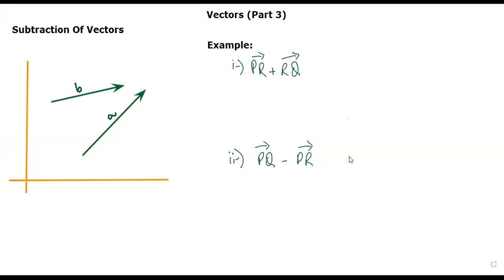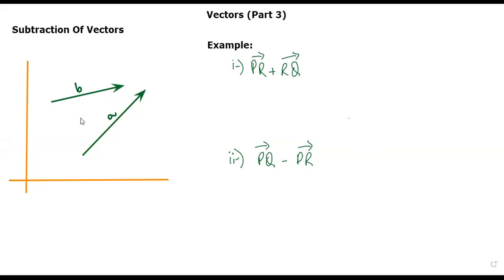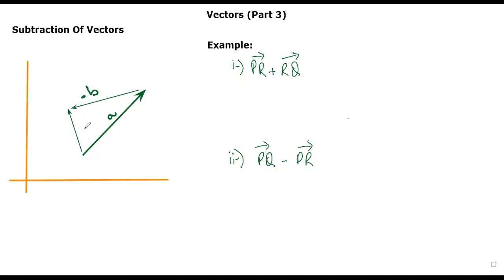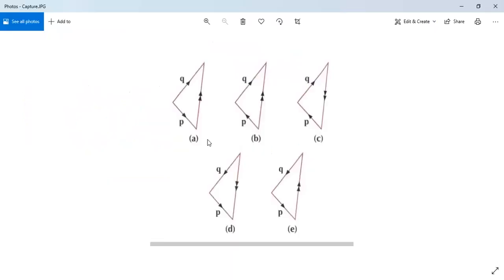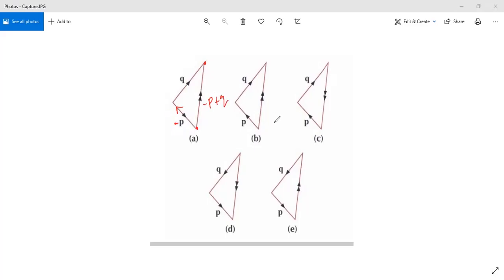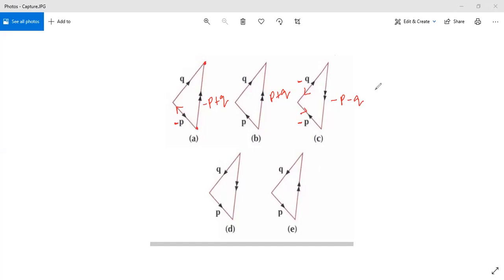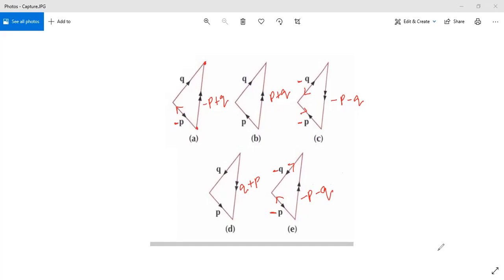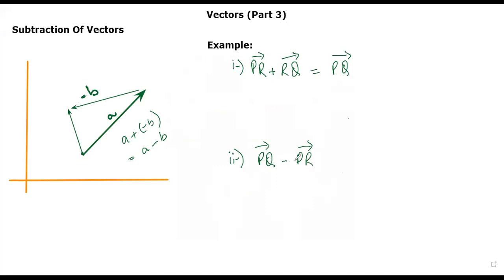Vectors O levels(4024) part 3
In this video "VECTORS" topic is explained and it will be covered in several videos completely